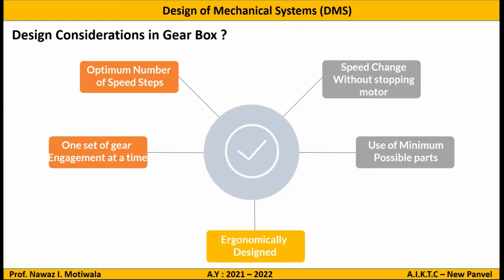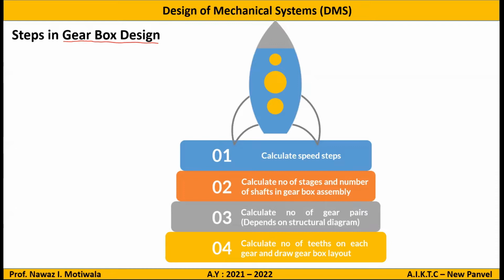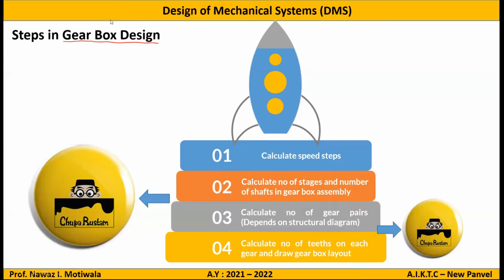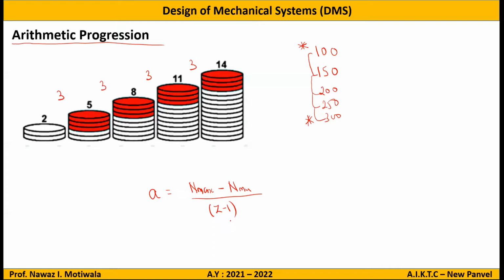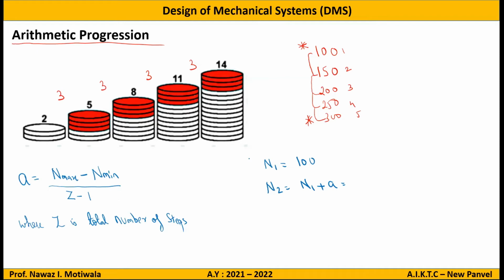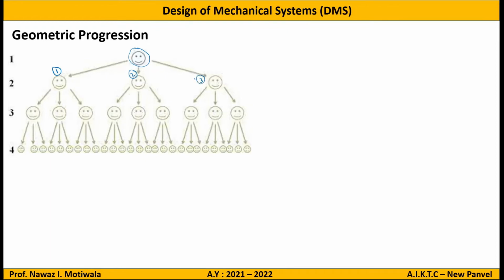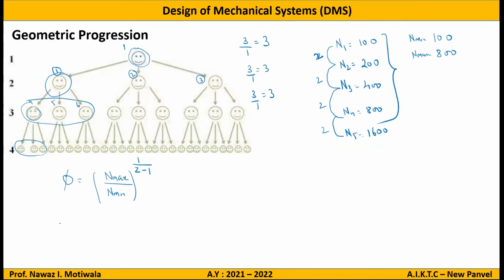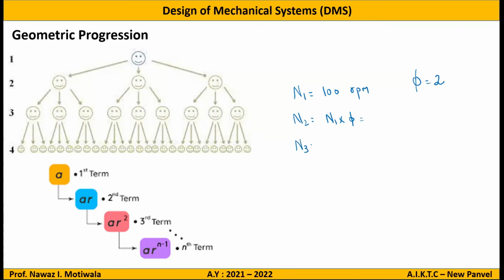Design of Gear Box - Part 2 - Selection of Speed Steps